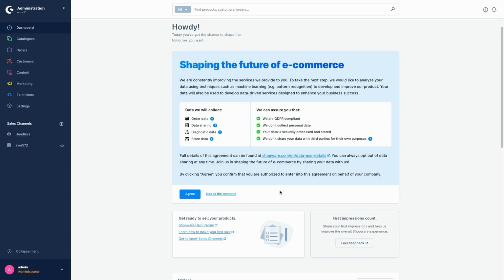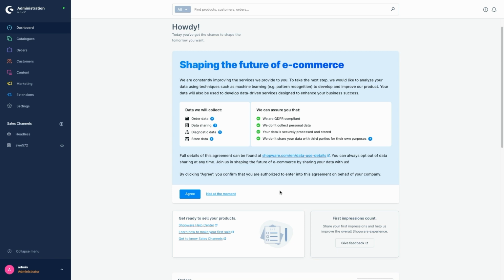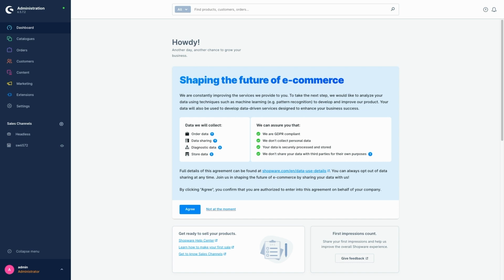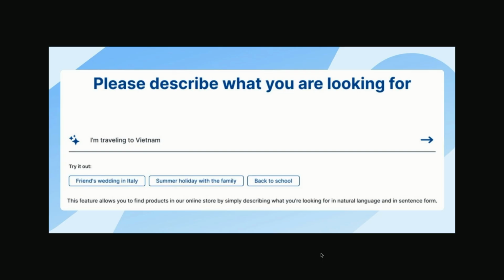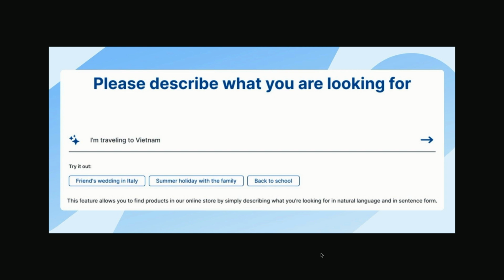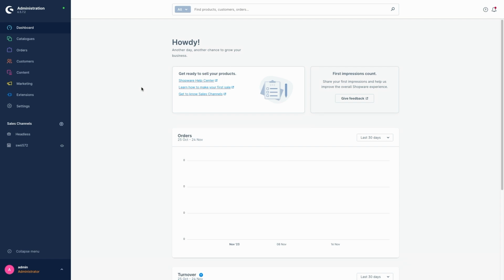Product News: Discover the new features in November 2023!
In this video Rachel shows you the new features of Shopware 6.5.7.0 (and newer) and gives you valuable tips and tricks. You can find the changelog for the release